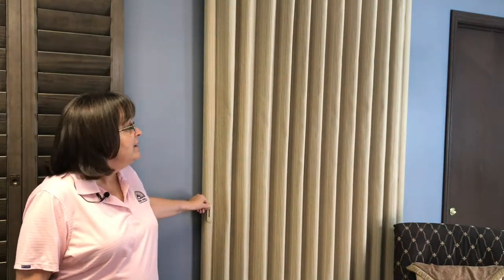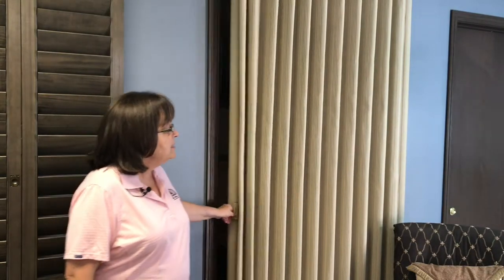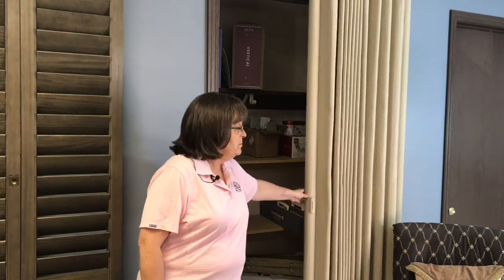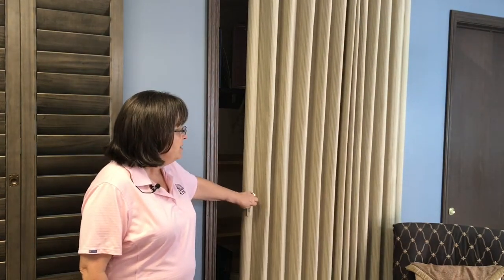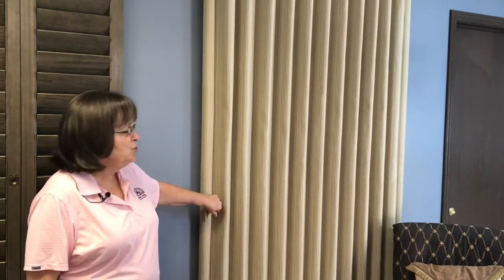Vignette Vertiglide Vertical Solutions for Patio Doors and French Doors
A great solution for a patio door or French door is the look of a drapery with an easy-to-operate system. The Vertiglide™ operating system now offers two options. The vertical pleat system featured on our Duette®, Duette Architella® and Applause® honeycomb shades, and the vertical fold system featured on our Vignette® Traversed™ with Vertiglide shades. Both are ideal choices for side-to-side openings, sliding glass doors or as room dividers. This video shows our Vignette Vertiglade shade solution for patio doors and French doors.

We also carry other manufacture solutions.

We have been in business since November 1998 and started in the window covering business by cleaning & repairing blinds. This gave us a unique perspective from most window covering dealers. We have always considered how well products hold up and which manufacturers stand behind their products the best. We let our clients know the benefits of more expensive products and give honest feedback.  We take pride in showing alternative products to fit all budgets.

Abda is a family owned and operated company. Jerry & Pat have two grown boys; Ben and Timothy.  Jerry & Pat have been married for 27 years and run the company together.  Ben works at Abda and is a great asset to the team.  He uses his engineering schooling to solve complicated issues and find creative solutions for residential and commercial projects.

Abda Window Fashions
1159 Country Club Road
Indianapolis, IN 46234